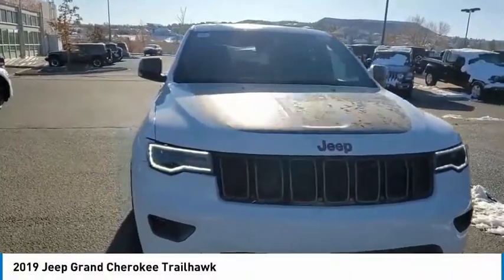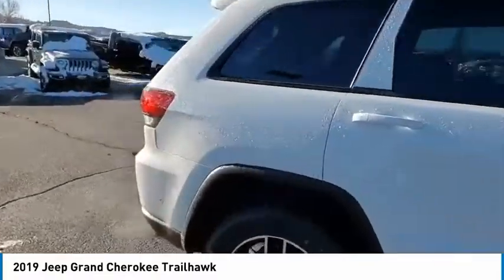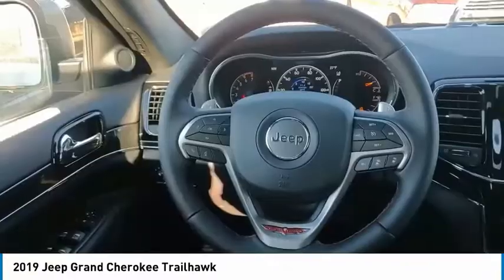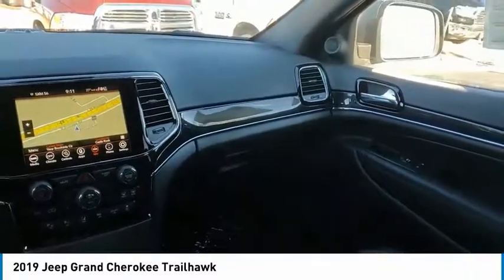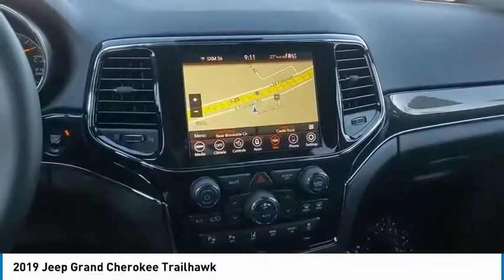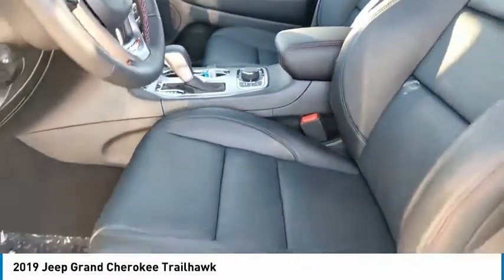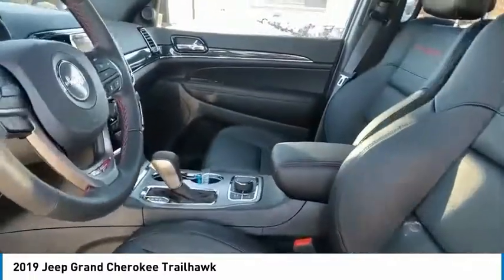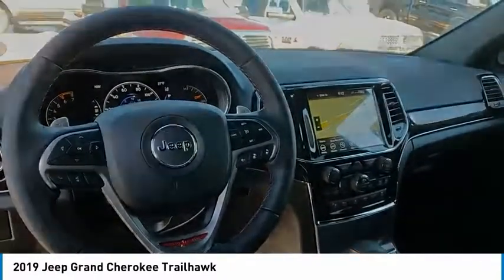2019 Jeep Grand Cherokee Castle Rock CO D1312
Medved Chrysler Dodge Jeep Ram in Castle Rock, CO treats the needs of each individual customer with paramount concern. We know that you have high expectations, and as a car dealer we enjoy the challenge of meeting and exceeding those standards each and every time. Allow us to demonstrate our commitment to excellence!

Our experienced sales staff is eager to share its knowledge and enthusiasm with you.

Medved CDJR
1520 S Wilcox St

Grand Cherokee Trailhawk, HEMI 5.7L V8, Bright White Clearcoat, Black Leather, 8.4 Touchscreen Display, Adaptive Cruise Control w/Stop, Advanced Brake Assist, Auto High Beam Headlamp Control, Bi-Xenon High-Intensity Discharge Headlamps, Blind spot sensor: Blind Spot Monitoring System warning, Cargo Compartment Cover, Dual-Pane Panoramic Sunroof, Front LED Fog Lamps, Full Speed FWD Collision Warn Plus, Jeep Advanced Active Safety Group, Lane Departure Warning Plus, LED Daytime Running Headlamps, Navigation System, Parallel & Perp Park Assist w/Stop, ParkView Rear Back-Up Camera, Power Liftgate, Power Tilt/Telescope Steering Column, Quadra-Trac II 4WD System, Radio: Uconnect 4C Nav w/8.4 Display, Rain Sensitive Windshield Wipers, Trailhawk Leather Trim Seats w/Perf, Trailhawk Luxury Group. 2019 Jeep Grand Cherokee Trailhawk Bright White Clearcoat HEMI 5.7L V8brbrAll prices include a $699 Dealer Handling fee. Price does not include Tax, Title and License. Price includes Dealer Handling Fee of $699 and: $1,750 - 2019 Retail Consumer Cash 74CK1. Exp. 10/31/2019, $1,000 - Chrysler Capital 2019 Bonus Cash 44CKB3. Exp. 10/31/2019, $1,000 - Denver BC Colorado Bonus Cash DECKE. Exp. 10/31/2019